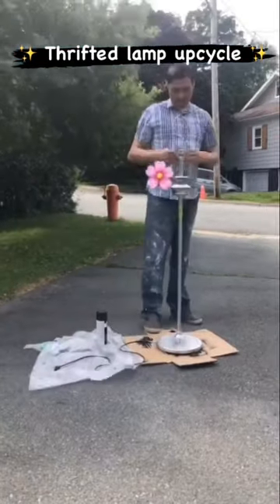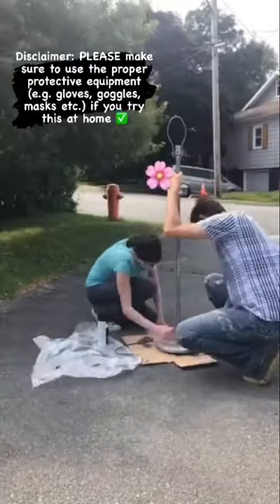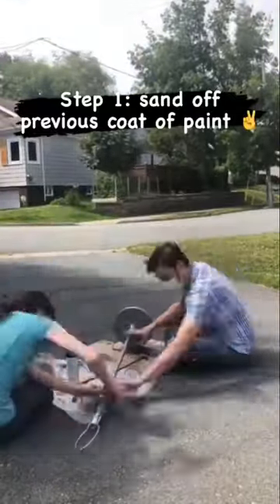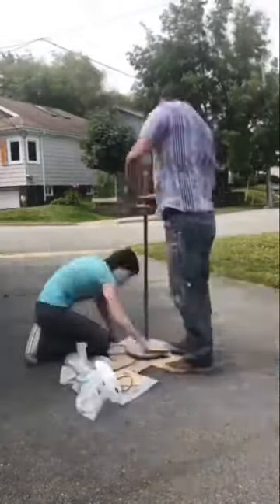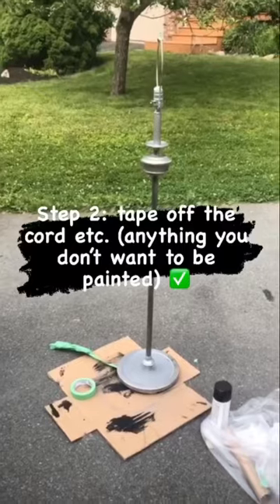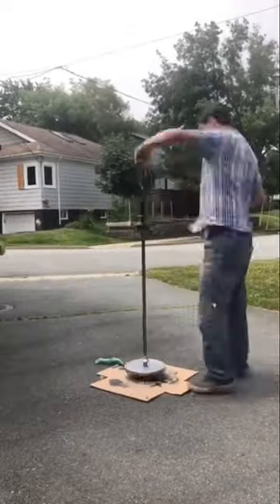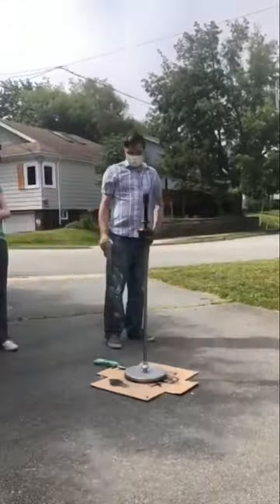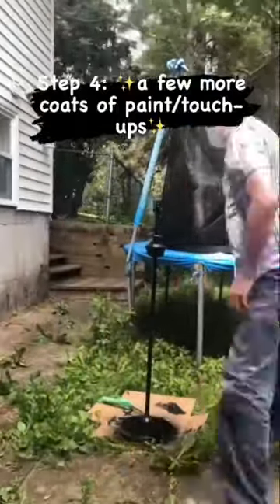For under $20 upcycle a vintage lamp w./ us!